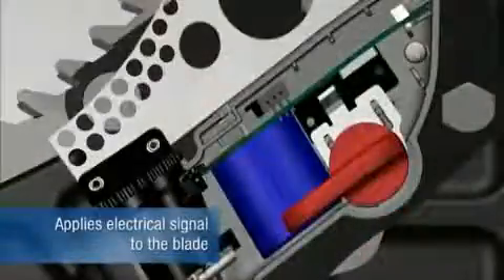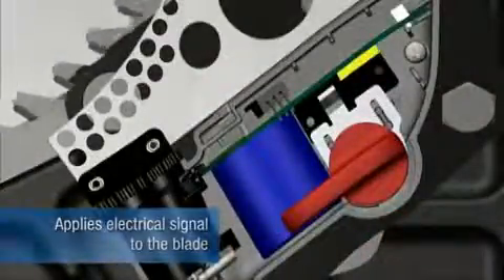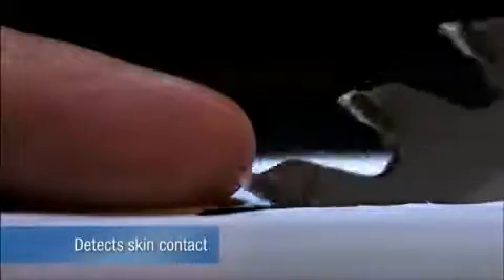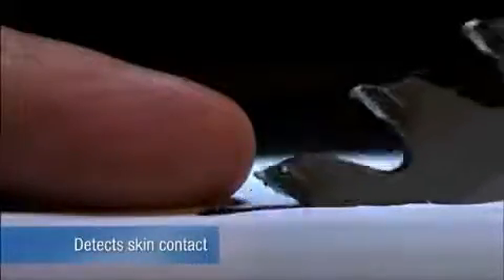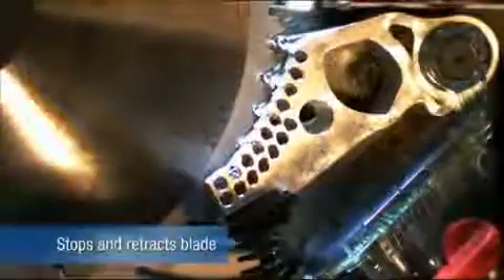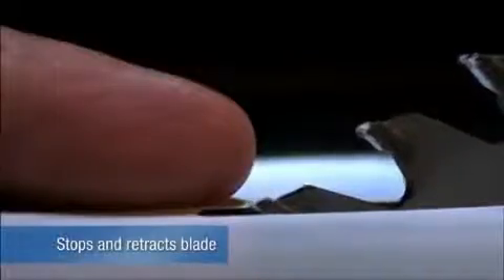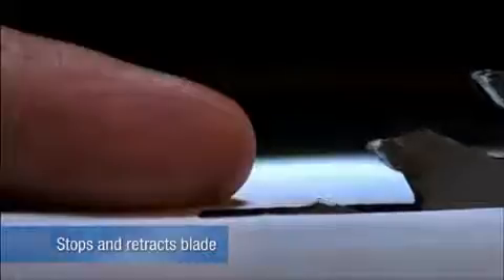SawStop Safety System